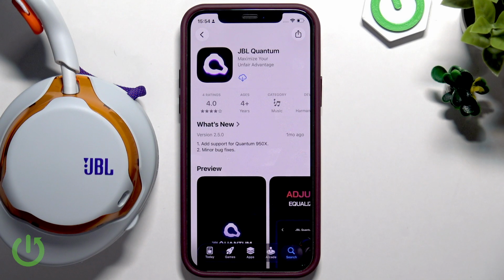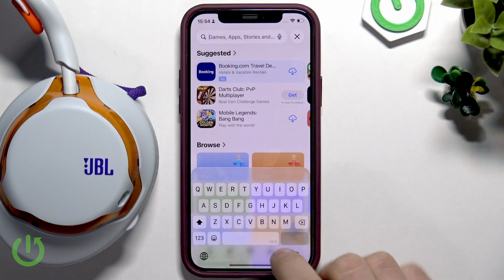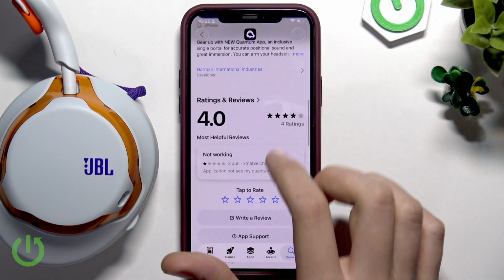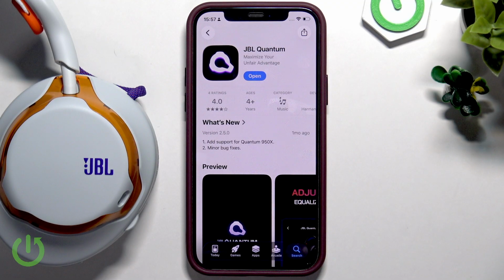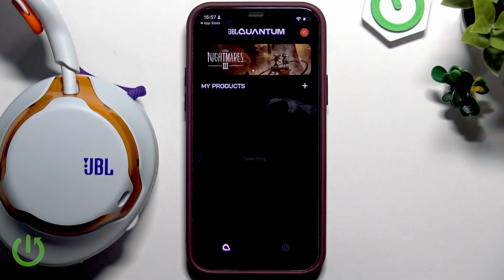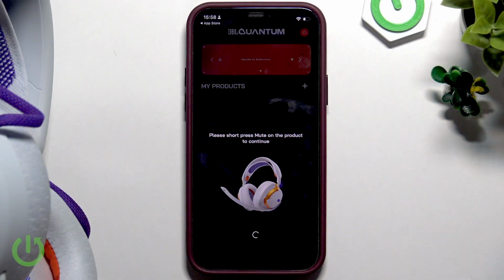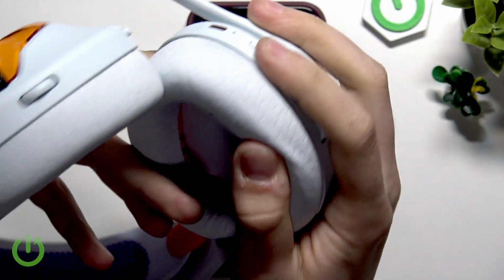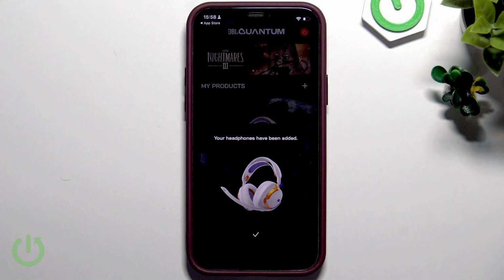JBL Quantum 650 – Install and Set Up App on iPhone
In this video I show how to install the JBL Quantum app and set up the JBL Quantum 650 headphones on an iPhone. You will learn how to find the correct app in the App Store, authorize the download with your Apple ID or Touch ID, open the app, accept prompts, and complete the pairing process. I also explain the pairing step that asks you to press the mute button and why plugging in the microphone can fix pairing issues. This quick walkthrough is perfect for new owners or anyone having trouble connecting their JBL Quantum 650 to an iPhone.

How to install the JBL Quantum app for JBL Quantum 650 on iPhone?
How to set up JBL Quantum 650 in the JBL Quantum app on iPhone?
How to pair JBL Quantum 650 with iPhone and fix common pairing issues?

0:00 Intro — what we’ll do
0:10 Open App Store and search for "JBL Quantum"
0:30 Find the JBL Quantum app and tap Get
0:58 Authorize with Apple ID or Touch ID and install
1:10 Open app, accept prompts and get started
1:26 Recommendation: pair headphones before setup
1:32 Follow on-screen pairing: press mute when prompted
1:46 Plug in the microphone if pairing fails
2:08 Retry pairing and confirm connection
2:24 Paired — final tips and goodbye